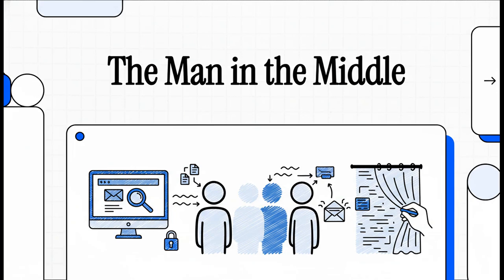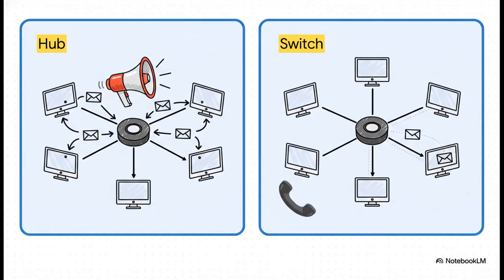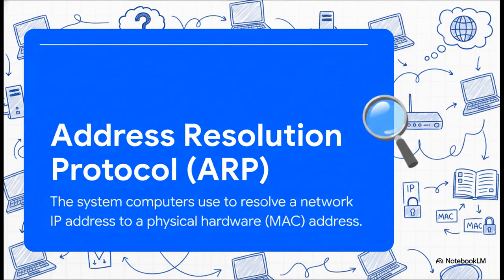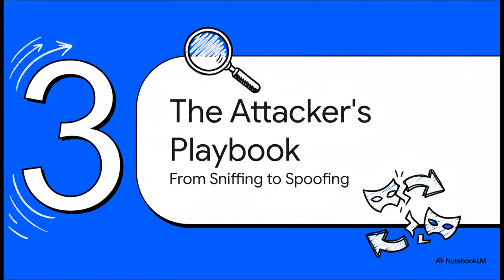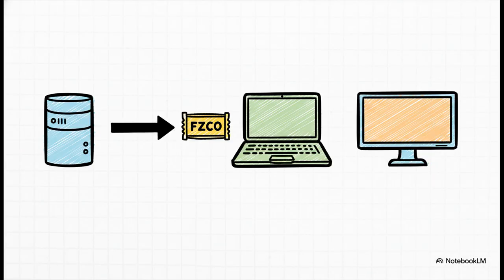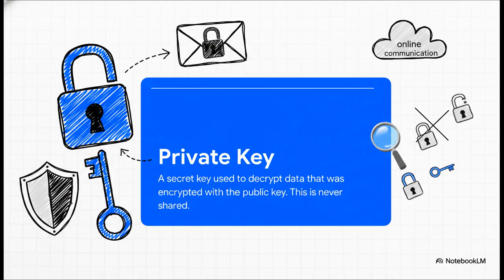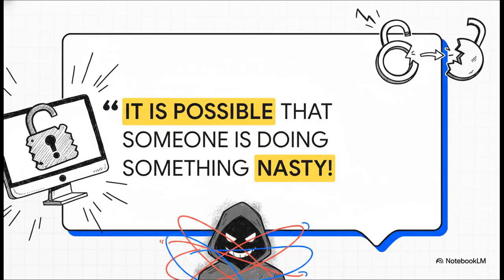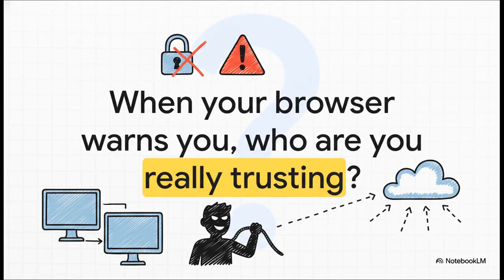The Man in the Middle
Ever been curious about MIM attacks? Thanks to NotebookLM, I was able to bring you a short lesson about it. Enjoy!